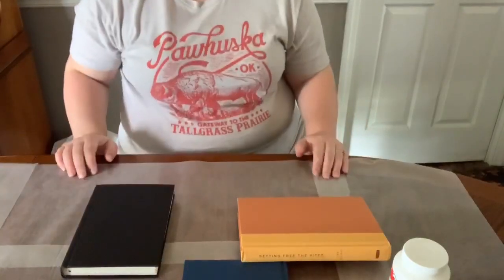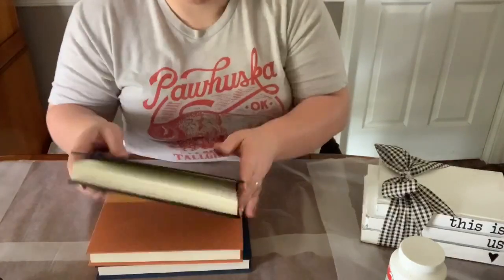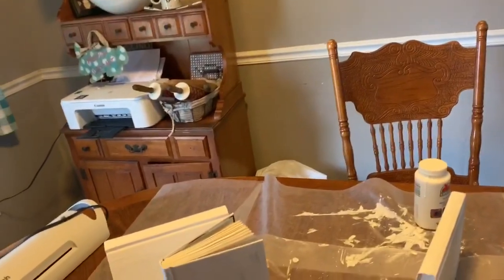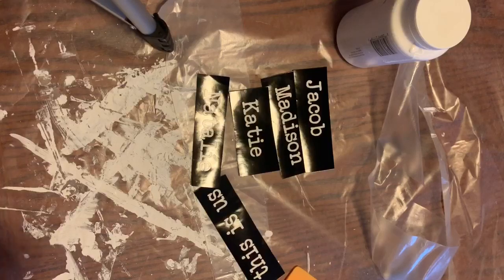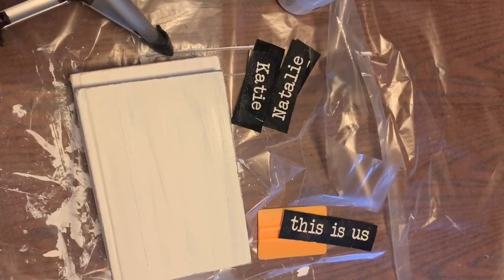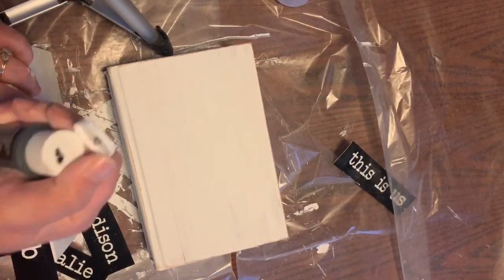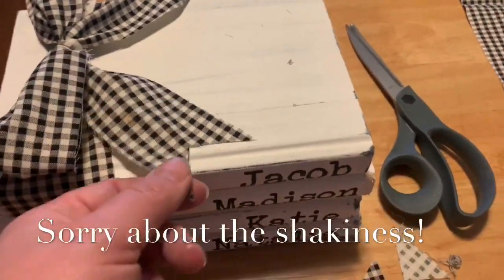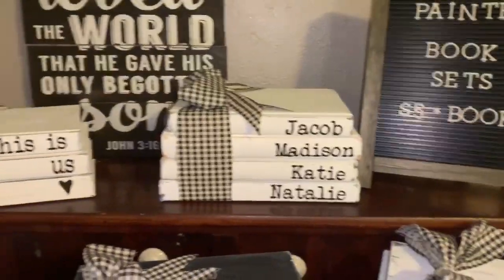DIY FARMHOUSE BOOKS|PAINTED BOOKS DECOR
Save 10% on Built Bars with my code TIFFANYBUSHBUDGETS

My Etsy shop where you can buy my laminated cash envelopes:

How I earn money from store purchase from FETCH REWARDS, use FPTTB at the sign-up screen and you'll get 2,000 Fetch Points ($2.00 in points!) when you complete one receipt.

Filming equipment:
Iphone(for now) :)
Tripod light- 8" Selfie Ring Light